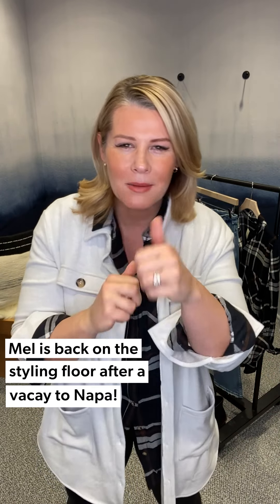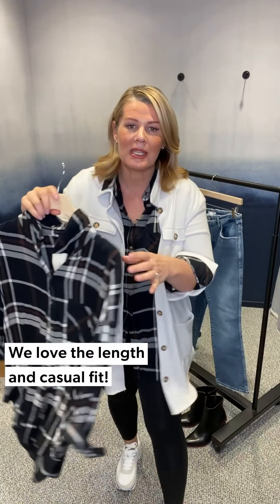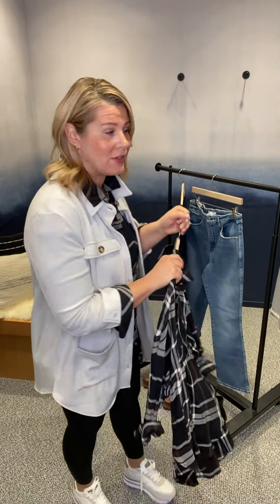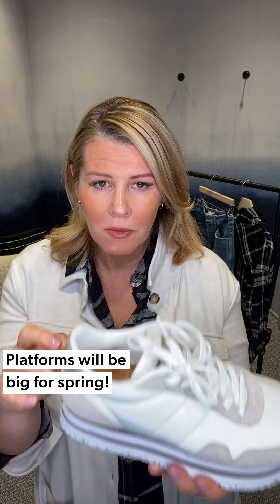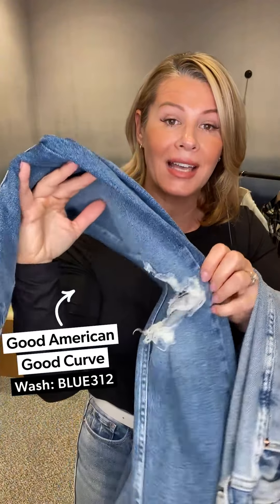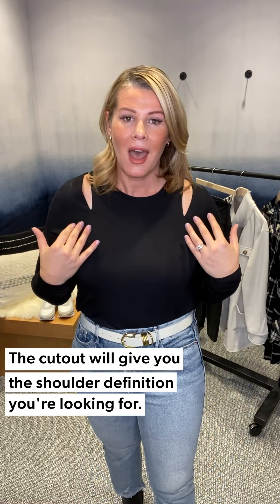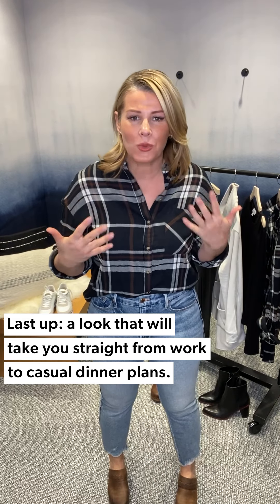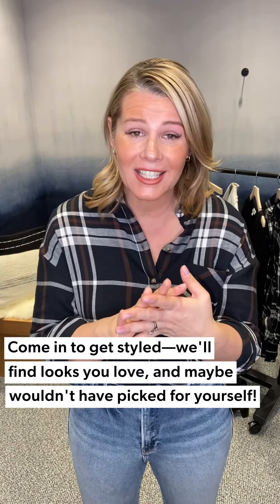Work to Weekend Capsule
Mel is here with the pieces she's been mixing and matching all month long (the perfect mini capsule for work, weekend and beyond). Item links & details below!

See the full selection of clothing and shoes featured in this video at EVEREVE.com

 0:00 // Intro

 0:07 // Look 1

3:35 // Look 2

6:25 // Look 3